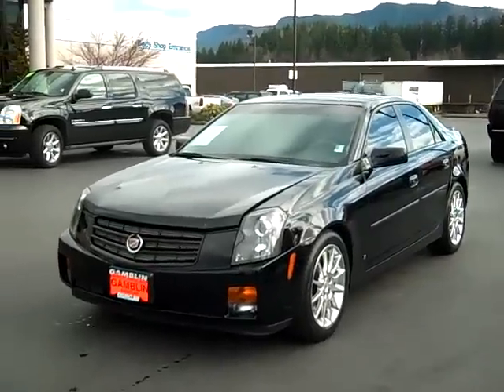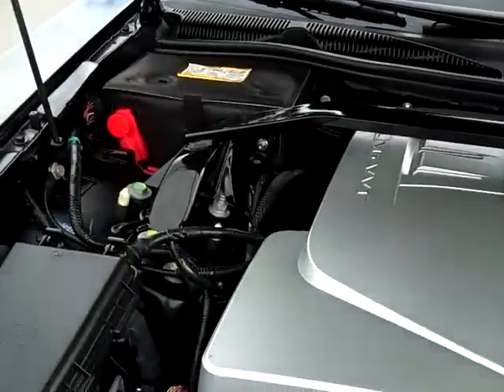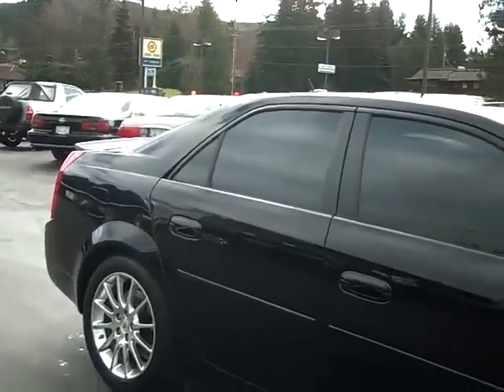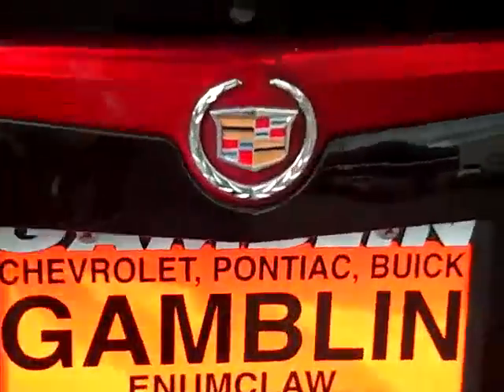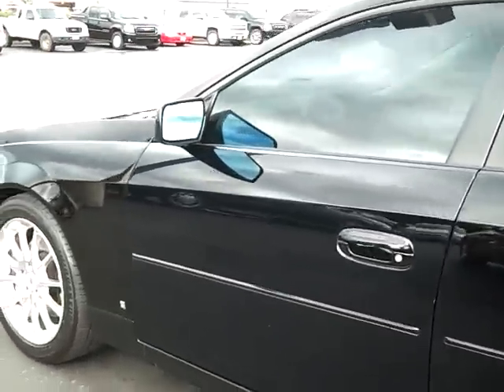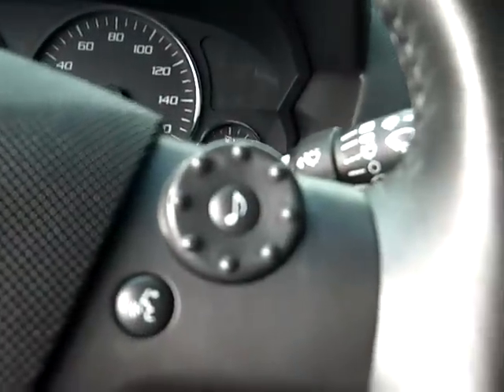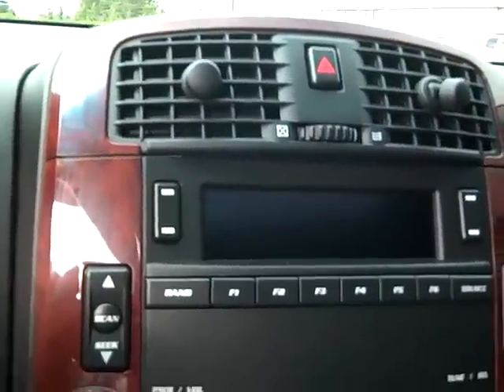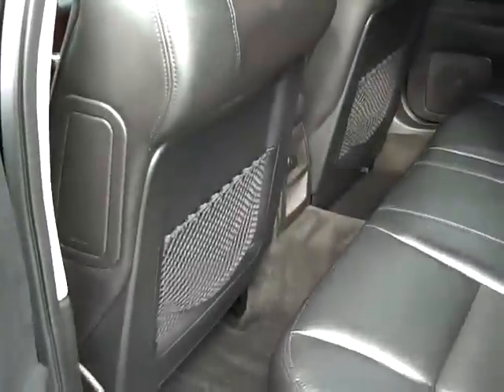SOLD 2007 Cadillac CTS Luxury Sport - V1692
VEHICLE SOLD - Local to the Northwest!  This 3.6L V6 VVT CTS Sport has the LUXURY package and options include LEATHER POWER HEATED seats, power SUNROOF, and premium BOSE sound system with satellite radio. Drive with confidence thanks to dual front, side, impact, and head curtain airbags (all rows), plus the power of OnStar.  Stabilitrak and ABS make for a smooth ride. Other great features include remote keyless entry, tinted windows, steering wheel radio controls, wood trim interior, and anti-theft device.  for complete pictures and description. Art Gamblin Motors has been a trusted family owned and operated dealership in Enumclaw, WA for 40 years.  We have sold over 2,500 vehicles via the internet and delivered vehicles all over North America.